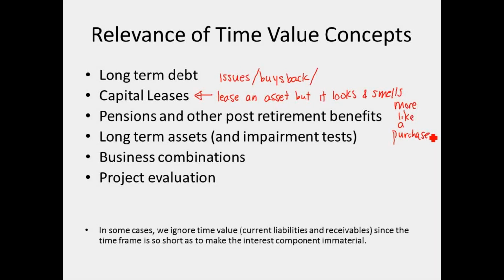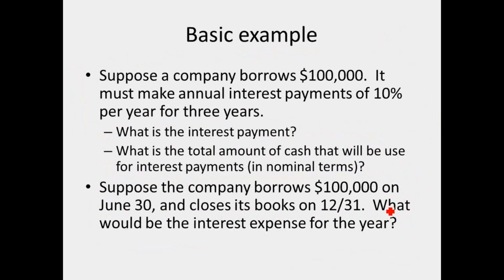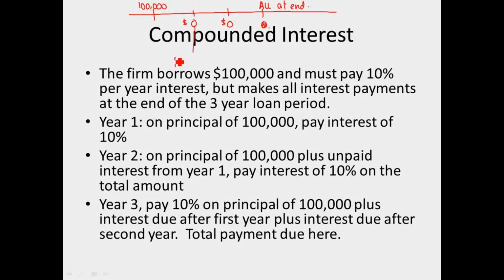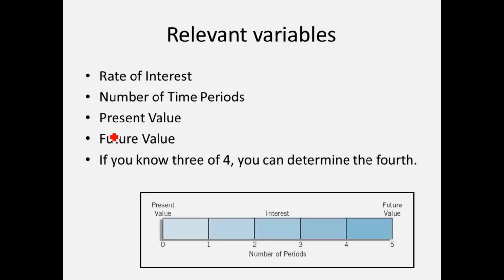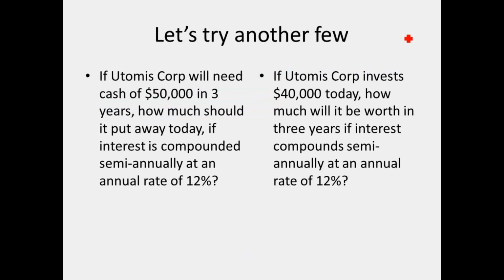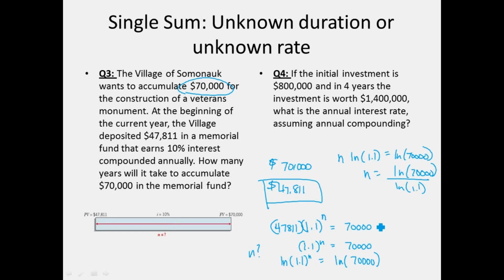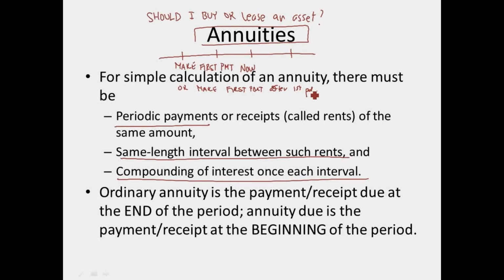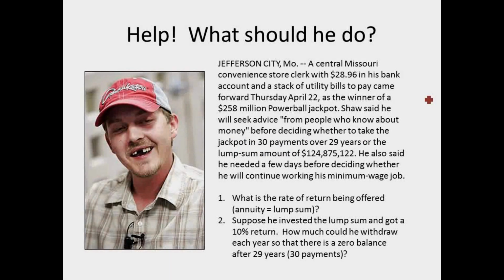Time Value I - Intermediate Accounting I - Lecture 7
Lecture 7: Time Value of Money

Time Value of Money is a very important aspect of accounting, and in this lecture we will talk about its relevance and significance.  We talk about interest and the different ways it can be calculated and charged. The phrase time value of money indicates a relationship between time and money. A dollar received today is worth more than a dollar promised at some time in the future.

Interest is the payment for the use of money (i.e. excess cash received or repaid over the amount borrowed, the principal). Variables determining the amount of interest include the principal (amount borrowed or invested), the interest rate (a percentage that determines the amount paid or received), and the time (usually the number of years or portion of a year that the principal is outstanding.

For the simple calculation of an annuity, there must be periodic payments or receipts (called rents) of the same amount, there must be a same-length interval between such rents, and compounding of interest must occur once per interval. Ordinary annuities are when the payment and receipt are due at the end of the period. An annuity due is when the payment or receipt occurs at the beginning of the period.

Present vs. future values refer to what amount today is equivalent to the set of annuity payments. It involves valuing assets purchased using an annuity contract. It involves determining the required contributions for settling a liability. Regarding on the future value of an annuity due, rents occur at the beginning of each period, and interest accumulates during the first period.  Essentially, annuities due have one more interest period than ordinary annuities, but the same amount of deposits and receipts.

Time Value of Money 0:09

Relevance of Time Value 1:15

Basic Concepts 10:15

Example 12:48

Compounded Interest (Example) 20:20

Calculations for Compounded Interest example 25:00

Examples 31:21

Single Sum: Unknown PV or FV 32:54

Quiet for class example 41:15 - 43:19

Class example solution 43:20

Single Sum: Unknown duration or rate 47:20

Annuities 55:40

Present vs. Future Value 1:02:27

Example 1:05:55